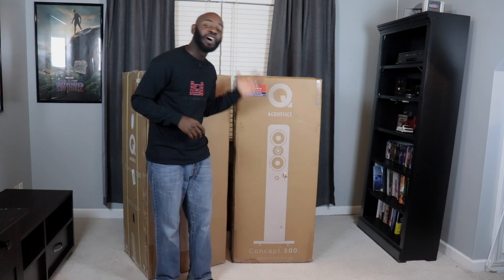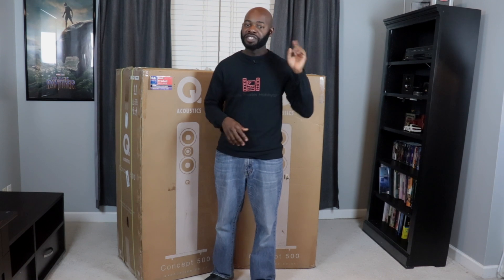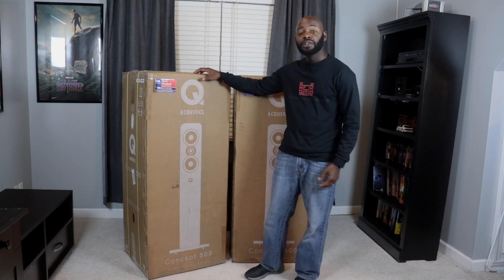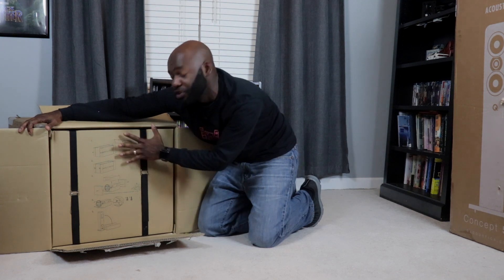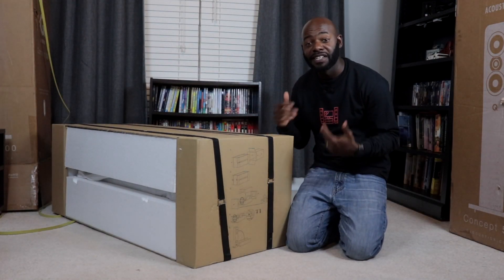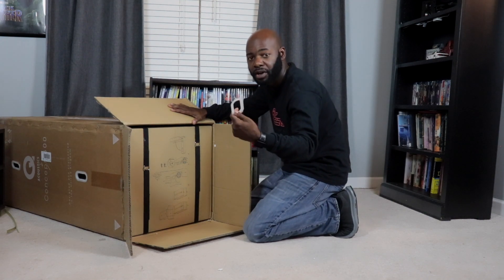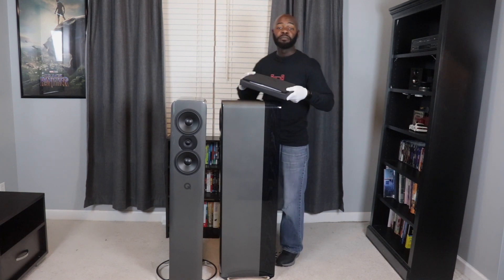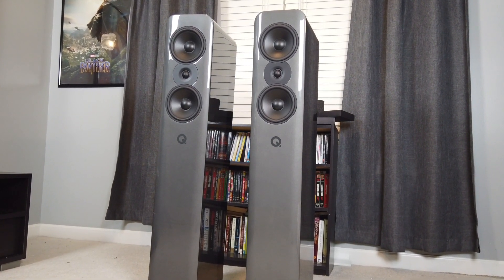Q Acoustics Concept 500 Unboxing and Overview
In the UK
4K UHD BluRay Player Sony UBP-X700
Television: TCL 55" 6 Series - 55 Inch
65 Inch